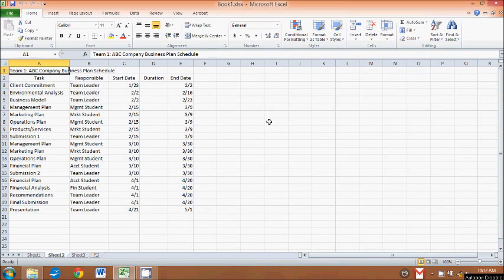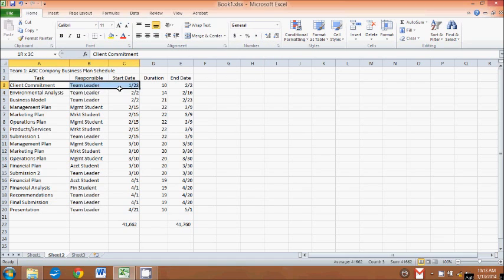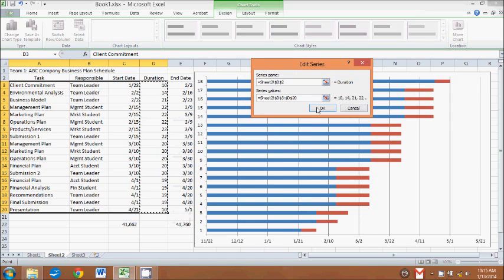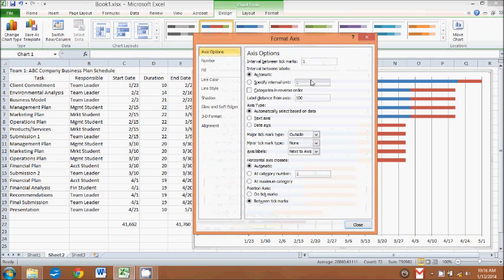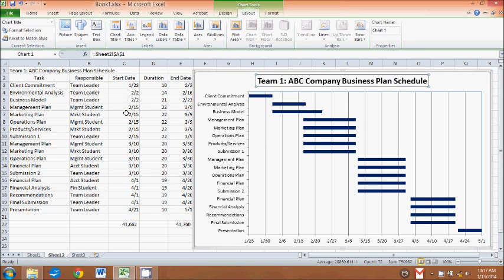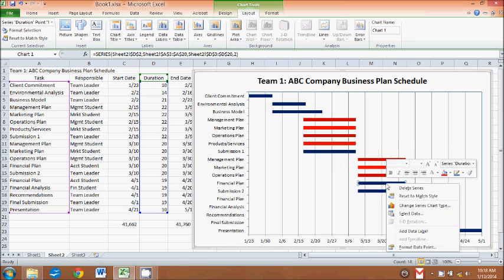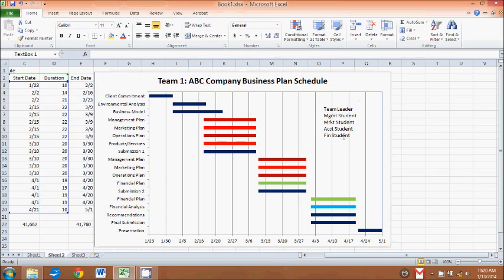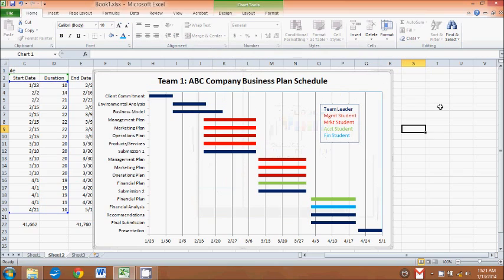Excel 2010 Gantt General